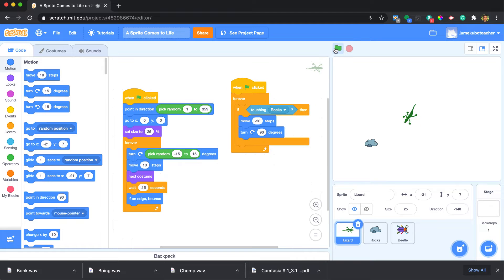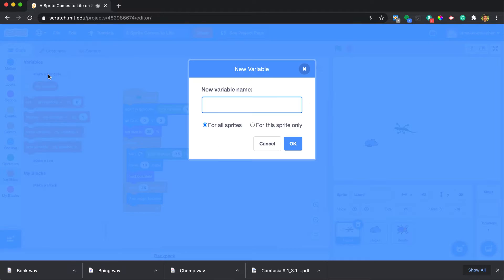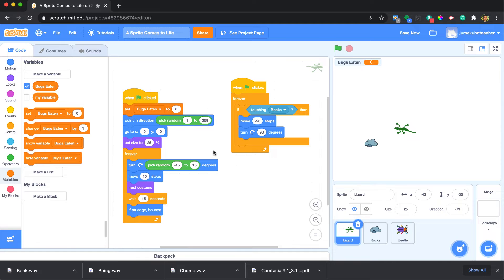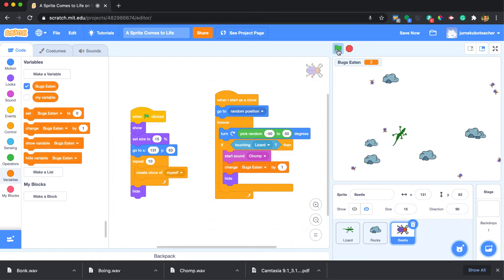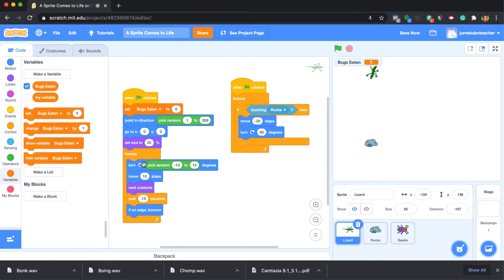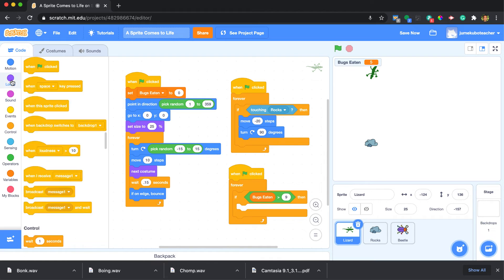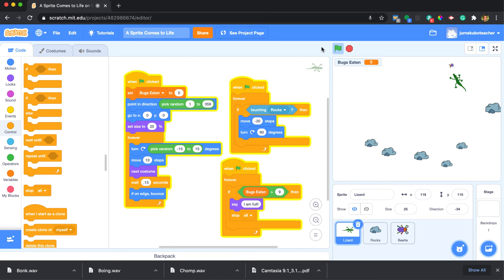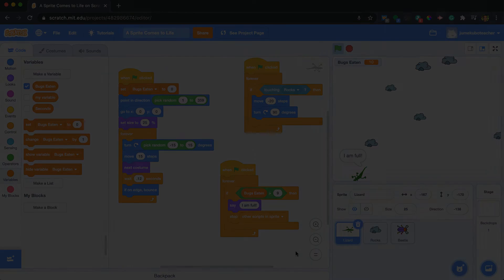A Sprite Comes To Life 5 - Using a Variable to Count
Create a variable to keep count of how many bugs the lizard eats